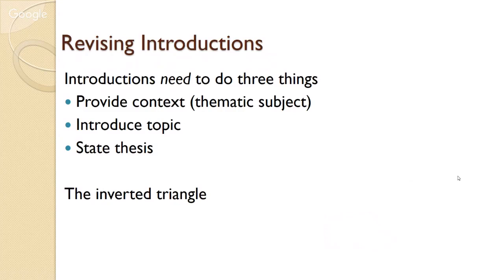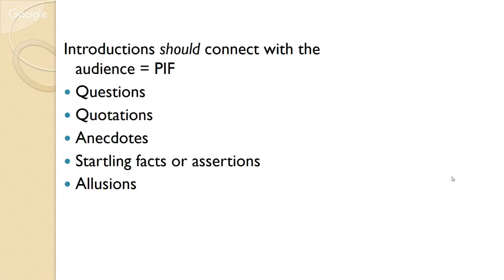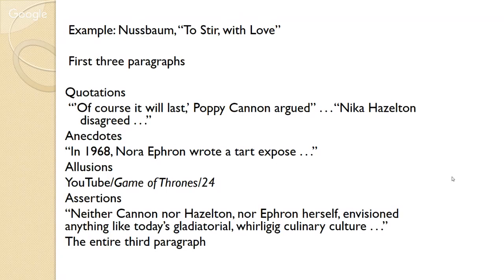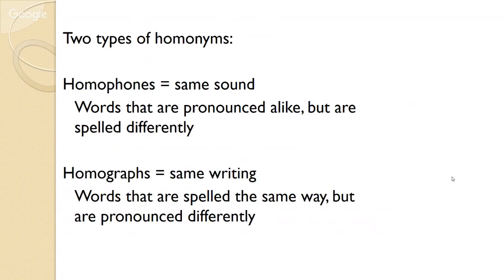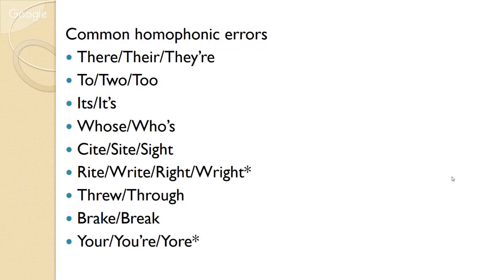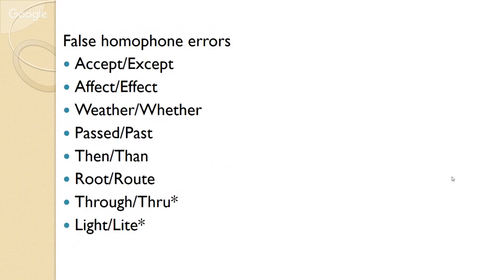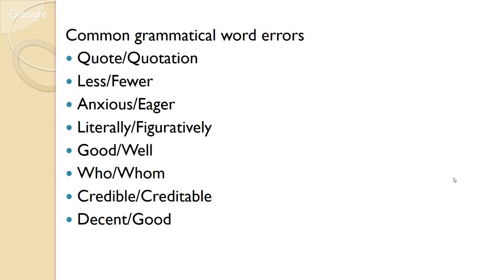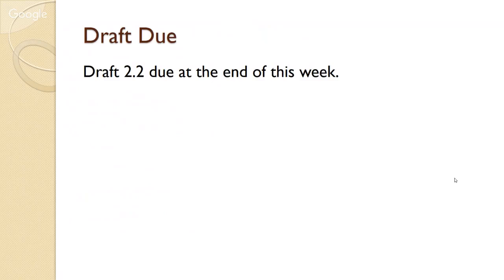ENG 111 Week Four